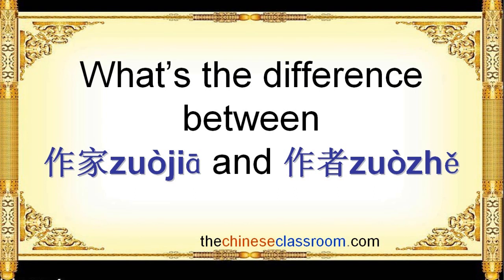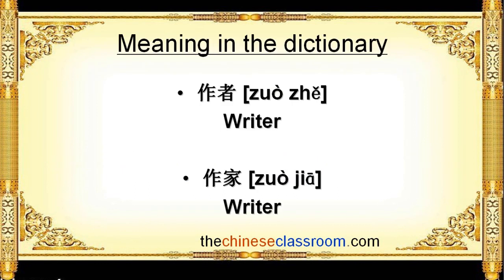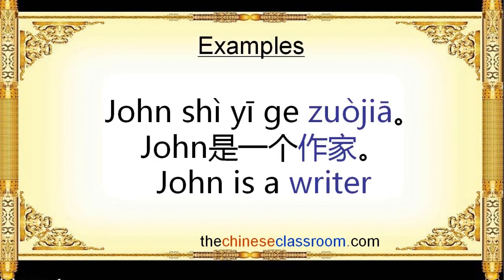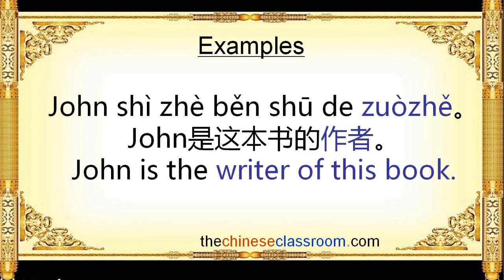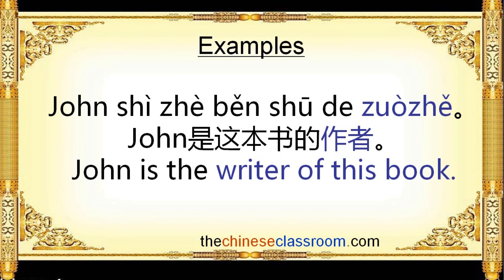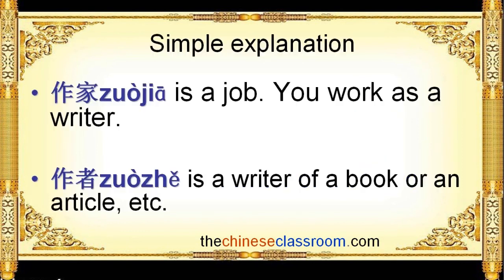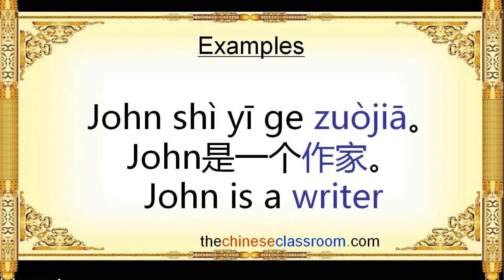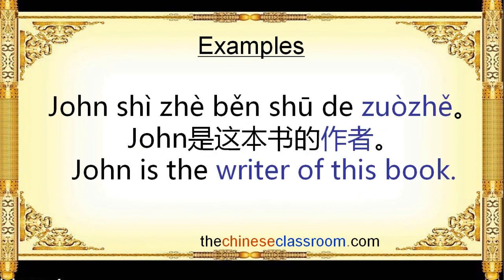What's the difference between 作家（zuòjiā） and 作者（ zuòzhě）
to learn Chinese via skype with our teachers.